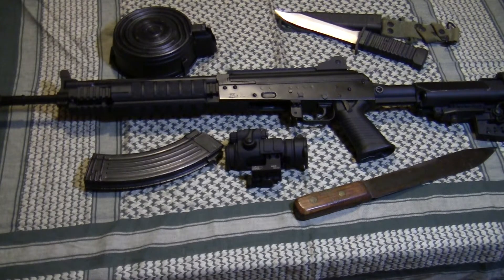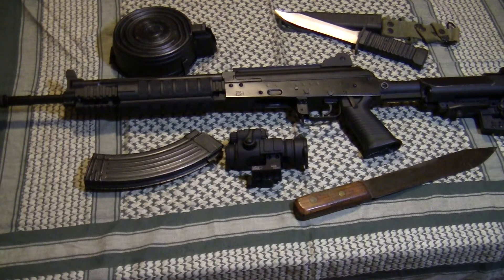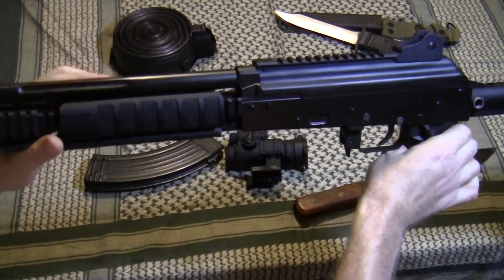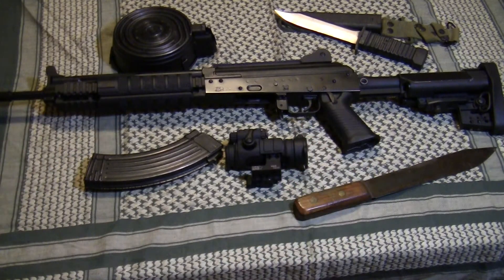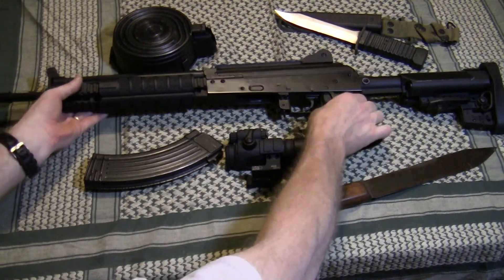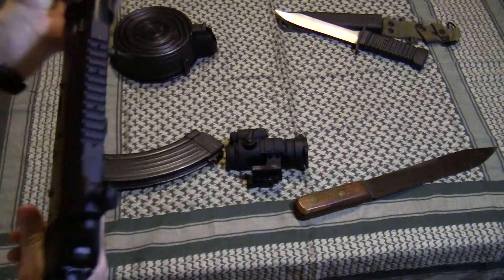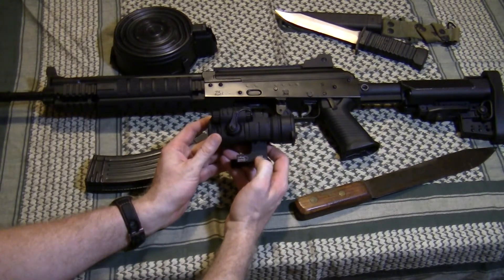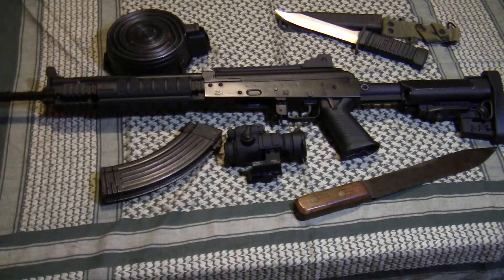AK47 Excellence From Krebs Customs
This is a quick look at a high quality AK. Krebs Custom makes top of the line AK's in several configurations, and this is a model KTR 03S.